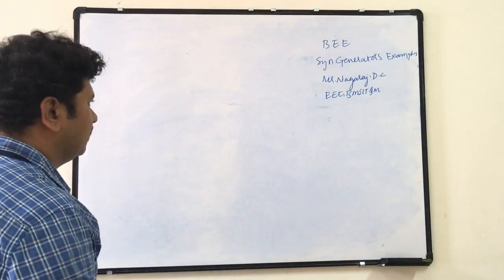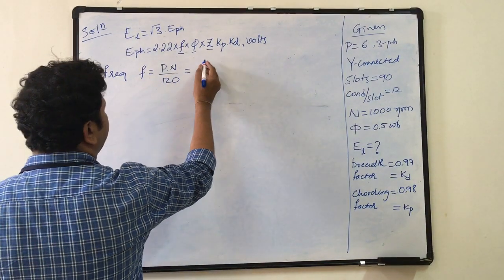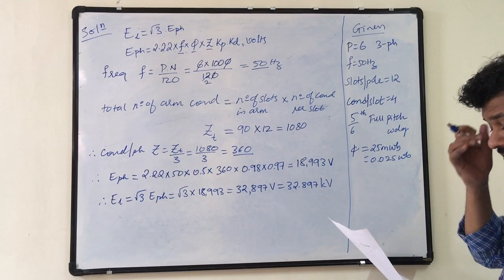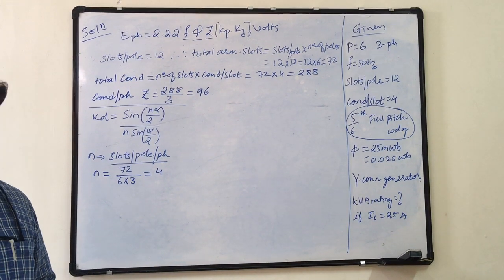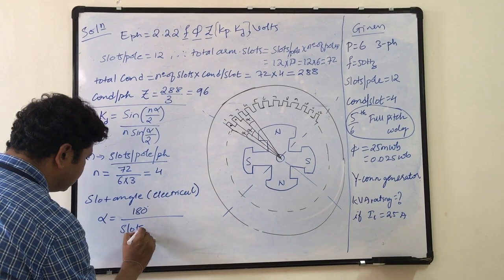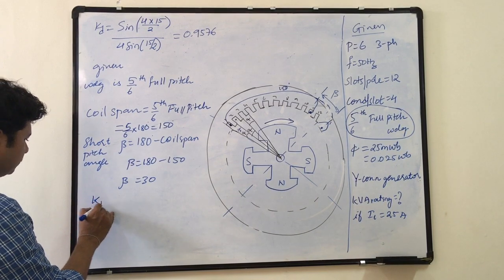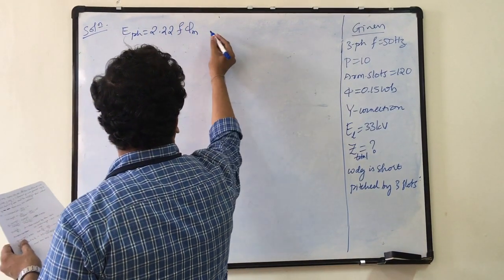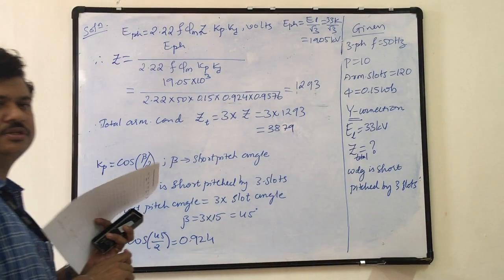Synchronous Generators Lec 4 Examples